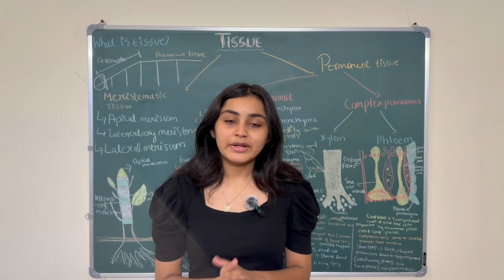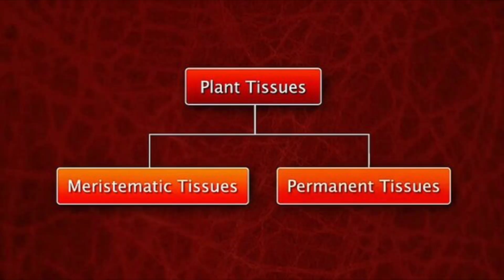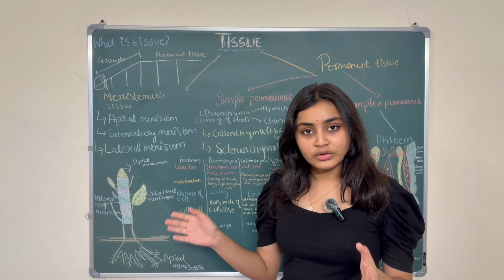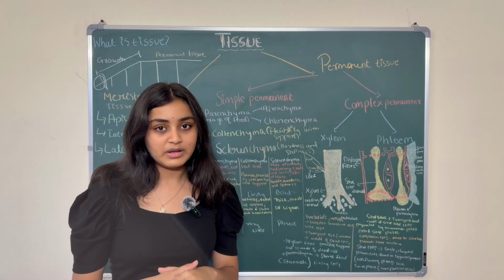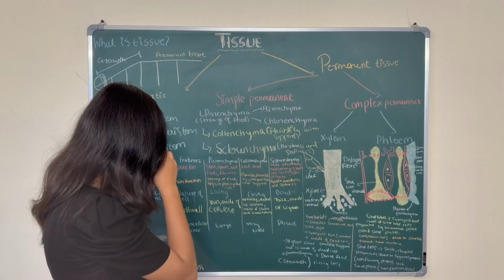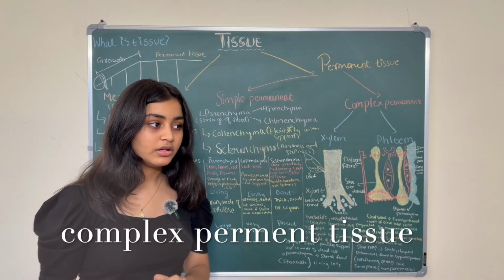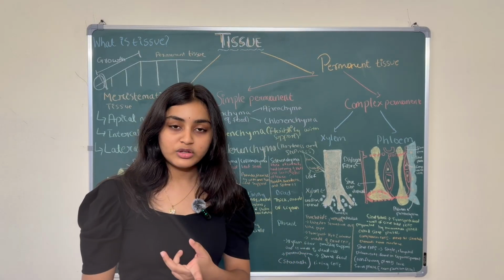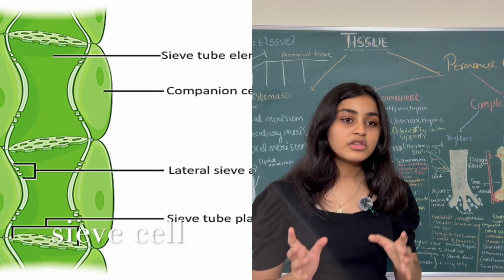Tissues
Plant and animal tissues are the foundation of multicellular life: plant tissues provide support, transport, and growth, while animal tissues enable movement, coordination, and complex organ functions. Understanding them helps explain how living organisms are organised and how division of labour among cells makes life processes efficient.